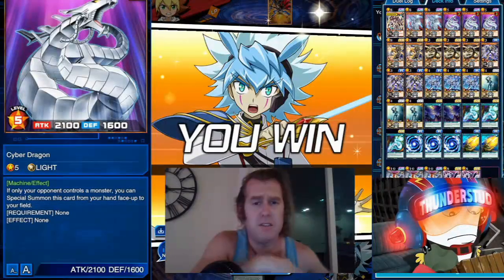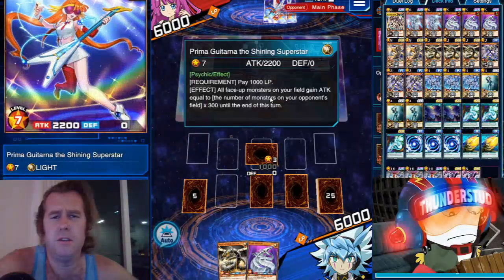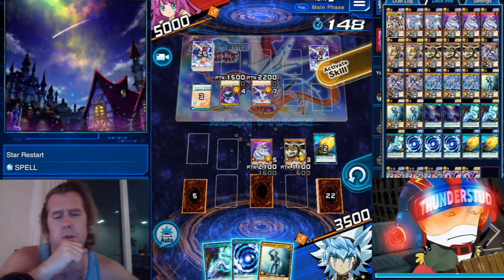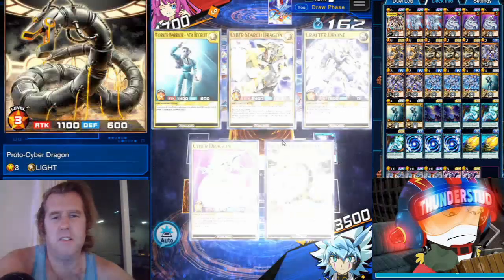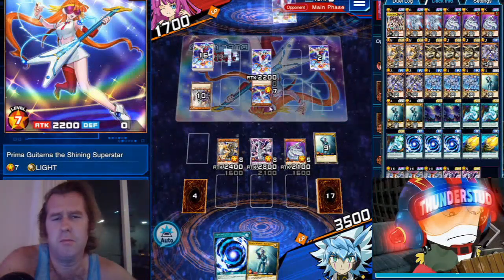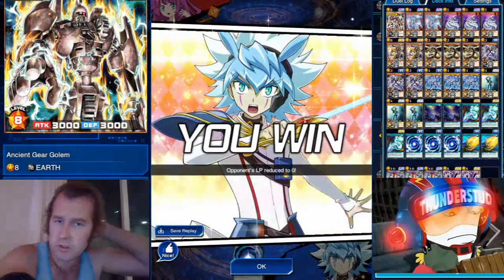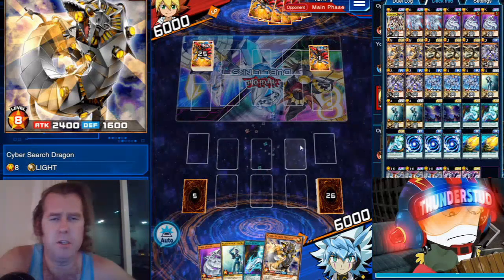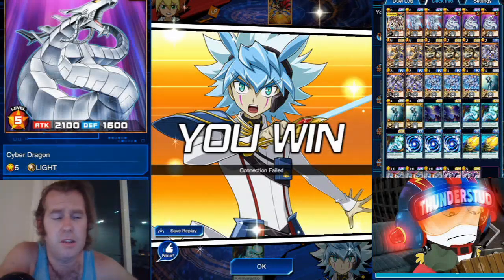Live Rush Duels with Cyber Dragons! Rush Fusions! [Yu-Gi-Oh! Duel Links]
Join me on DISCORD for Announcements and Deck Requests